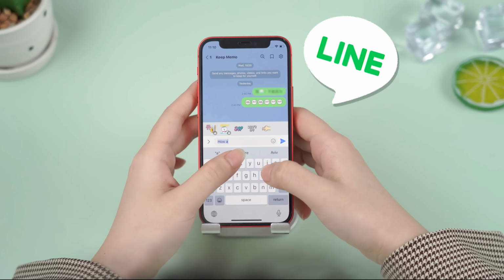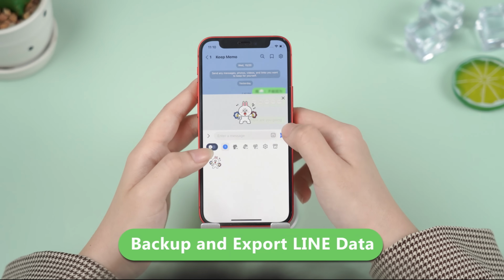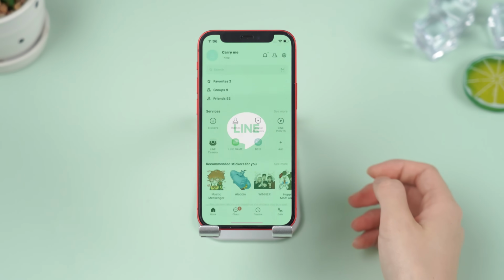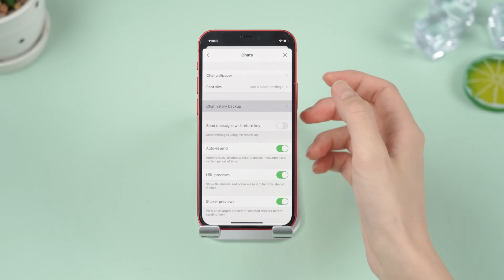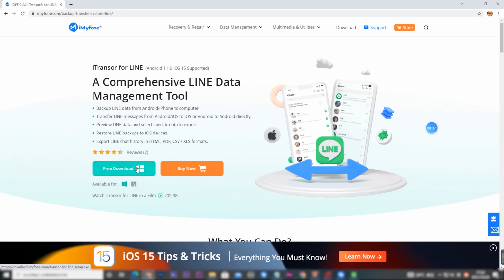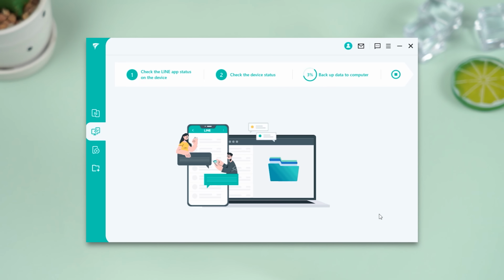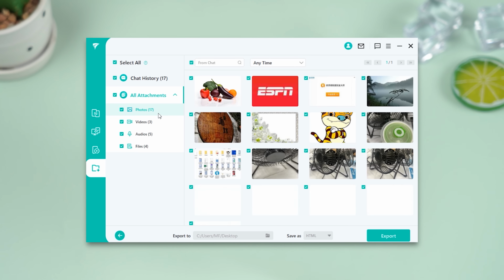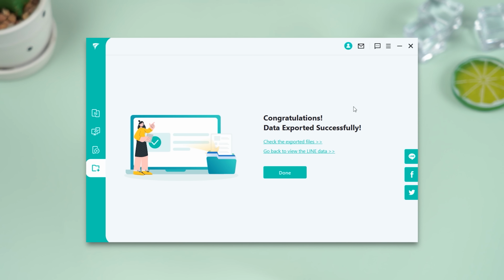✅How to Backup & Export LINE Chat History from PC to iPhone/iPad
we will show you 2 methods to backup Line chat history from PC to iPhone.

00:00 Intro
00:20 Method 1: Backup Line Data to iCloud
00:44 Use iTransor for LINE to Backup